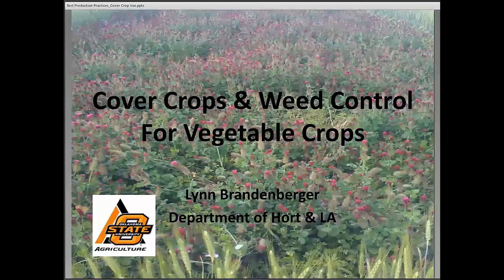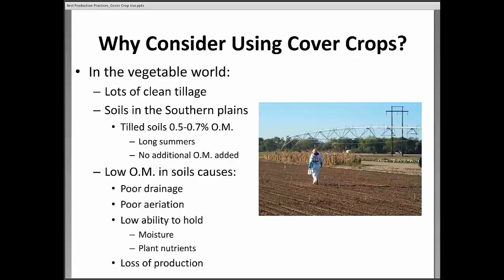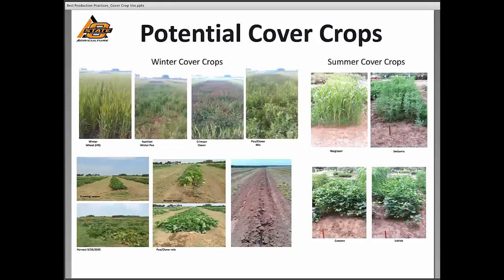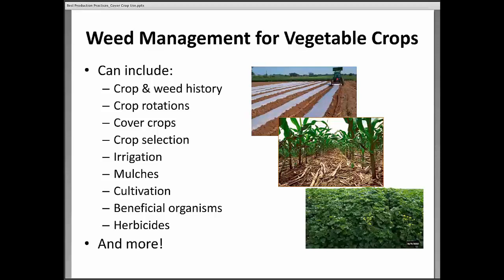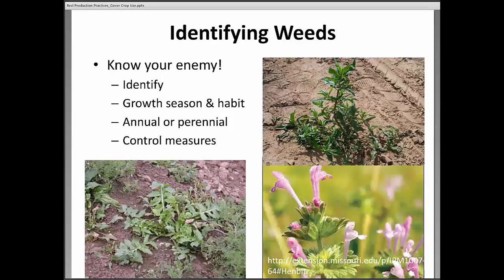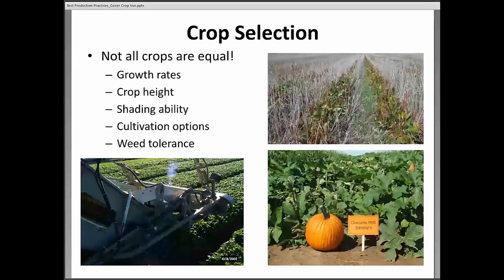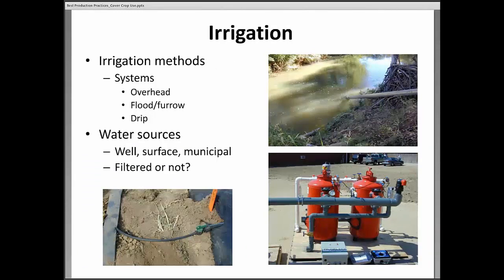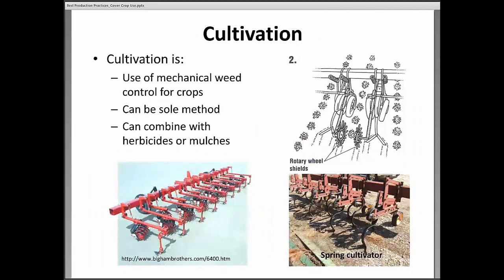Best Production Practices: Cover Crop Use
In this webinar, Dr. Lynn Brandenberger discusses the benifits of cover crops. This video is part of a series on Financial and Production Management.